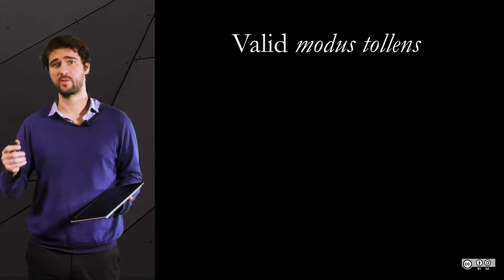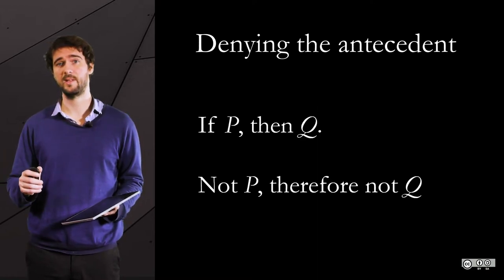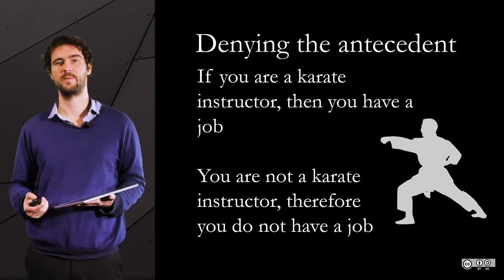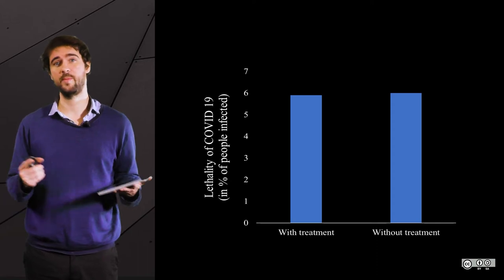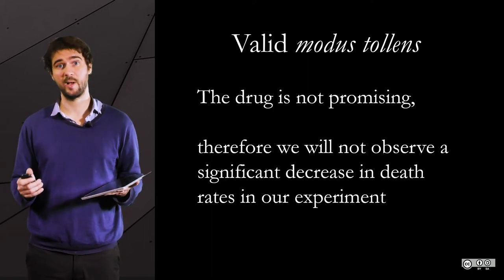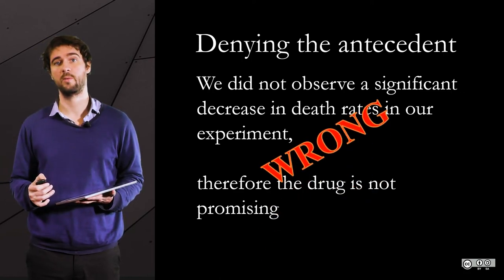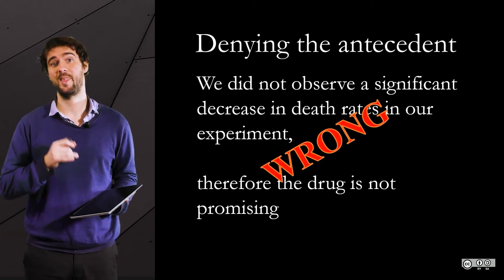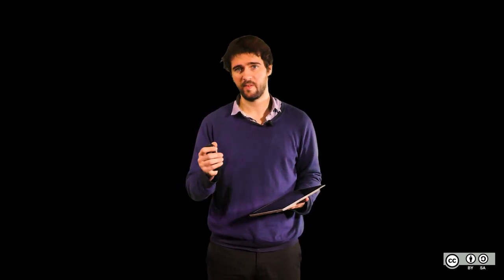3.3 Denying the antecedent